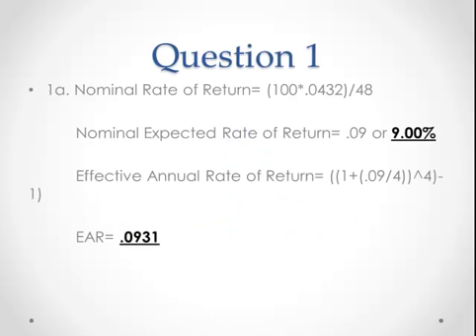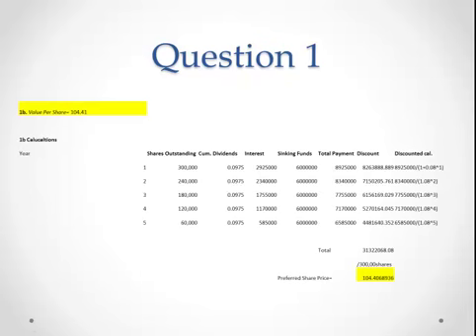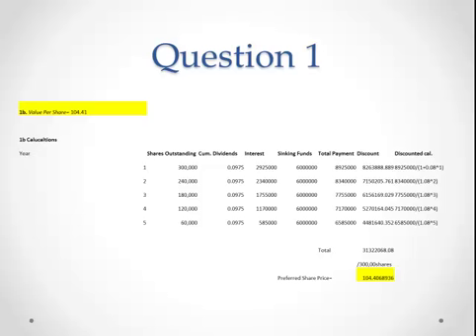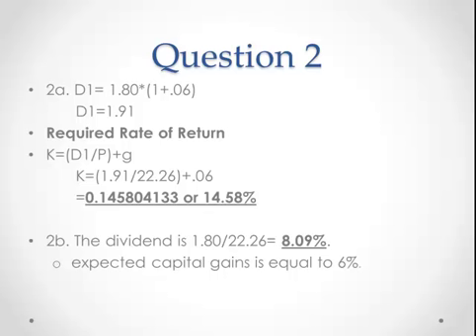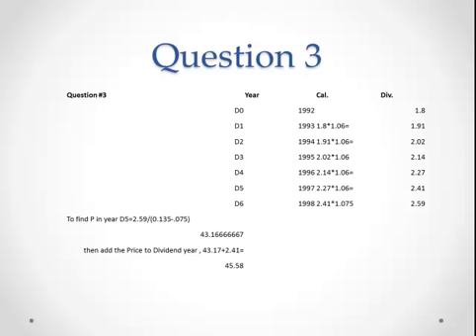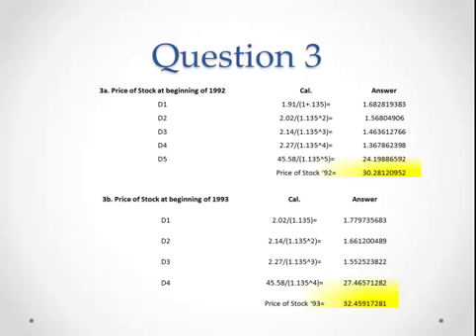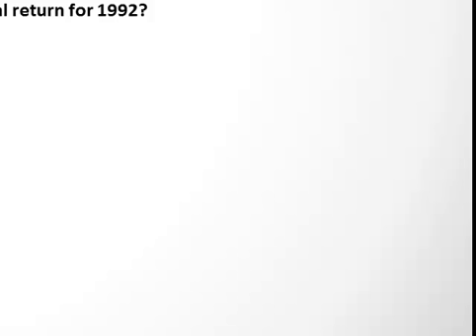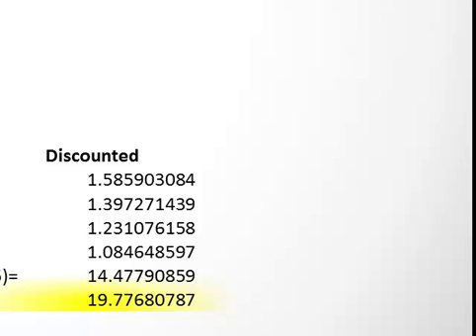Peachtree_Securities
finance